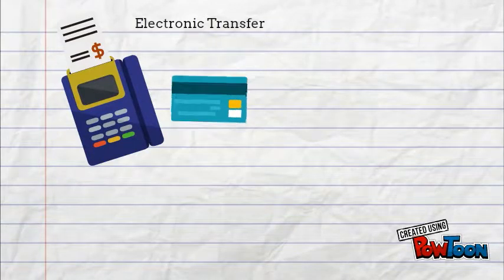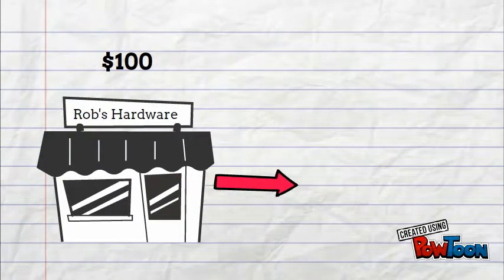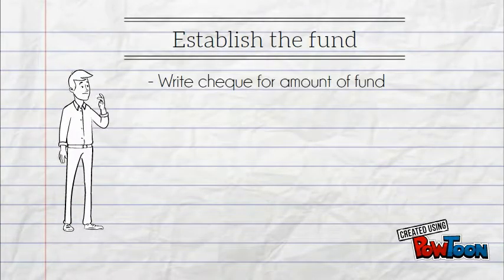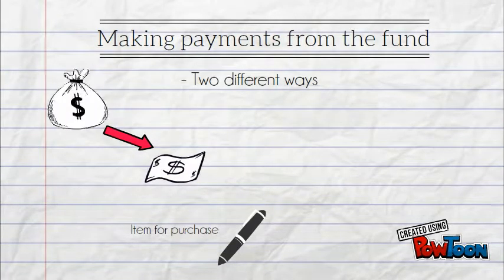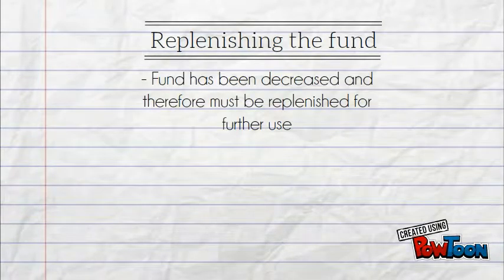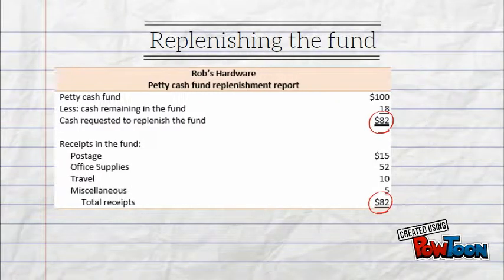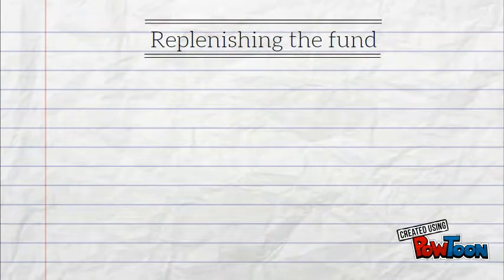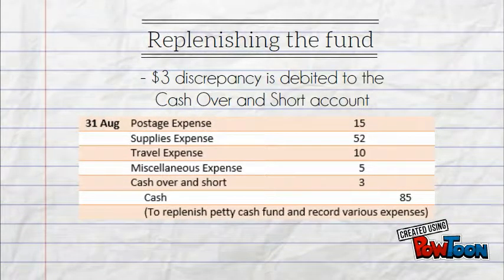Petty Cash Screencast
Isabella, 12905752, ABDA Screencast extra credit assignment.-- Created using PowToon -- Free sign up -- Create animated videos and animated presentations for free.  PowToon is a free tool that allows you to develop cool animated clips and animated presentations for your website, office meeting, sales pitch, nonprofit fundraiser, product launch, video resume, or anything else you could use an animated explainer video. PowToon's animation templates help you create animated presentations and animated explainer videos from scratch.  Anyone can produce awesome animations quickly with PowToon, without the cost or hassle other professional animation services require.